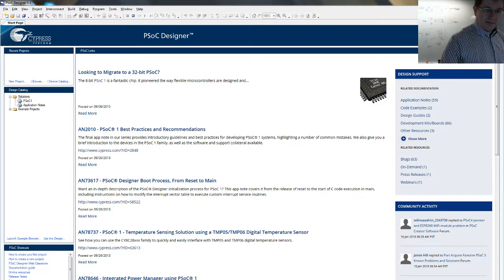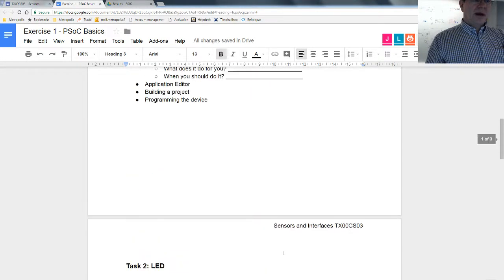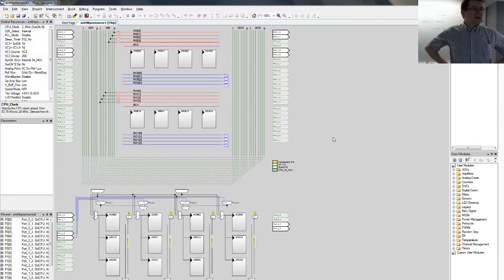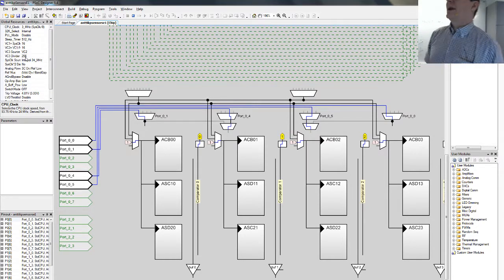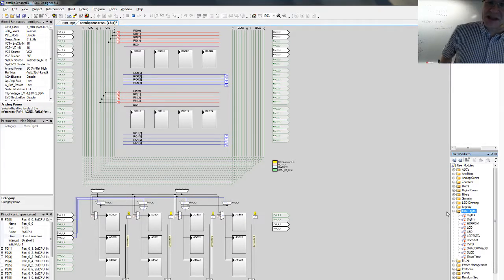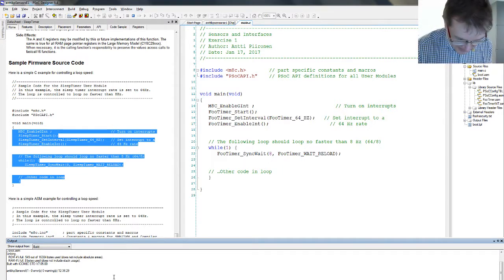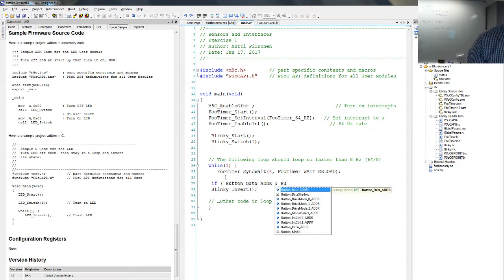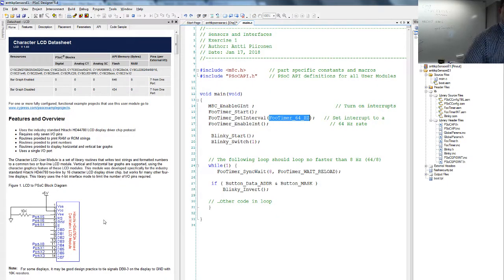Sensors and Interfaces Lab Tutorial 1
Lab tutorial 1: Fundamentals of PSoC Designer
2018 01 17